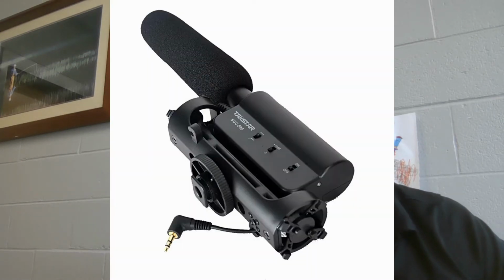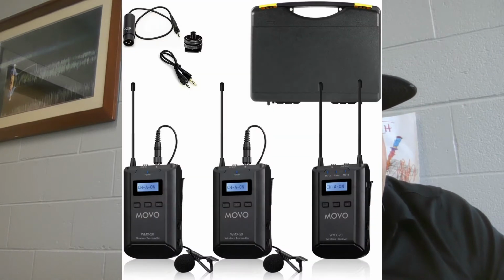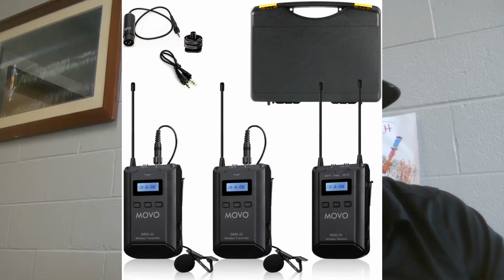GEAR for Filming your HUNT ....What YOU NEED !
tips for videoing your hunts